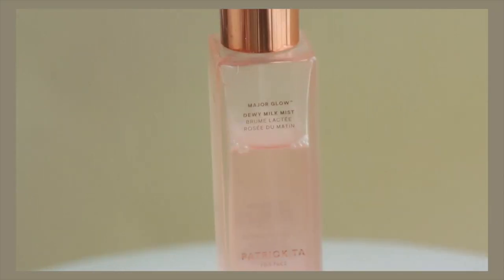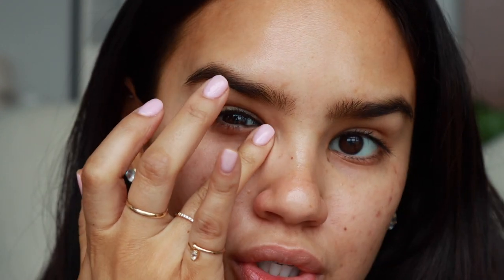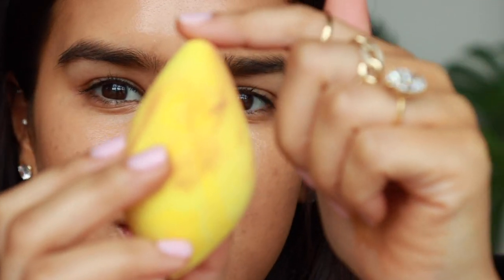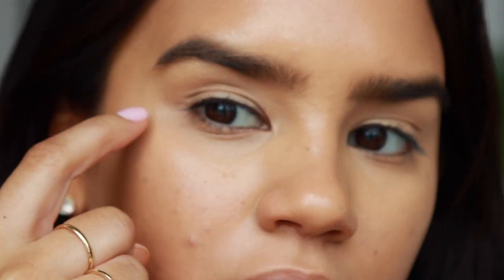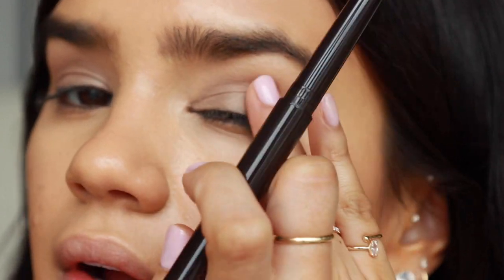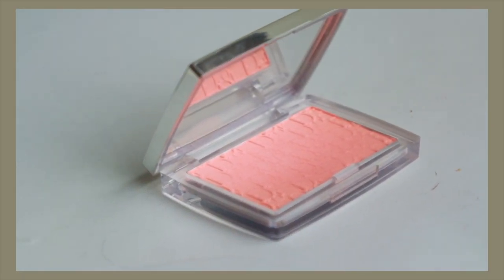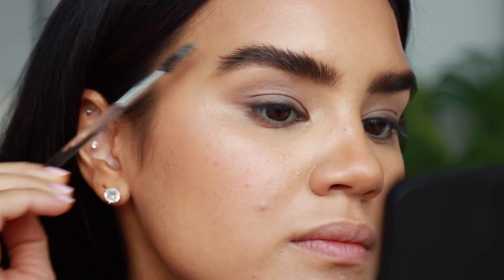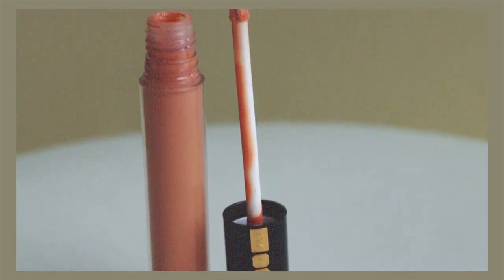the model off duty look | makeup tutorial